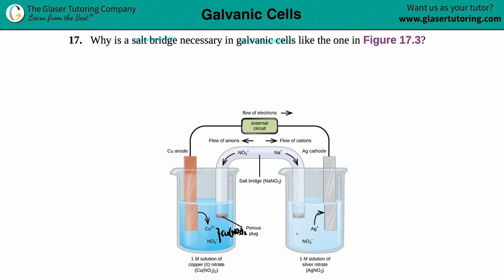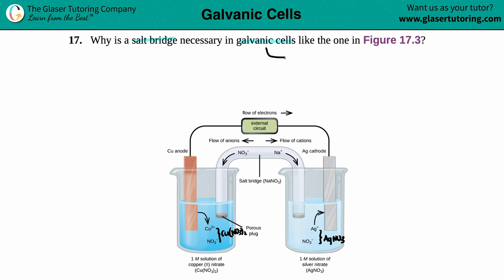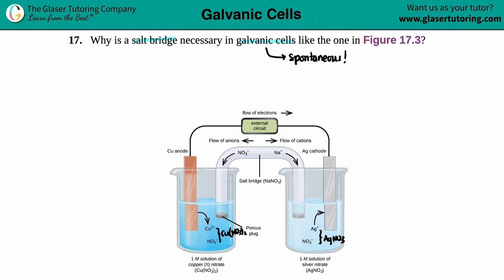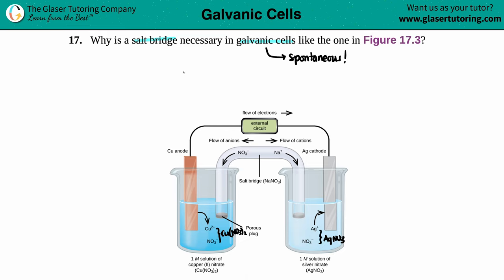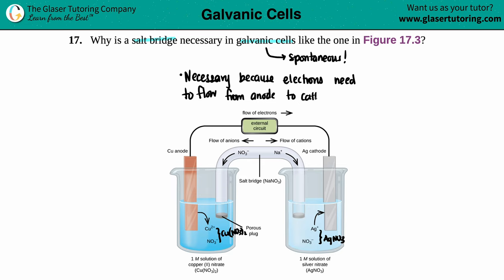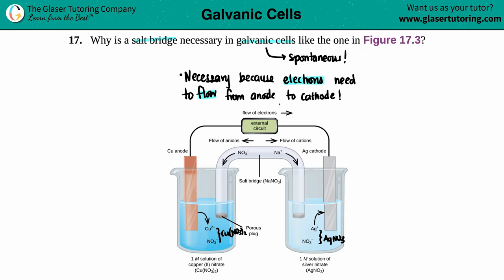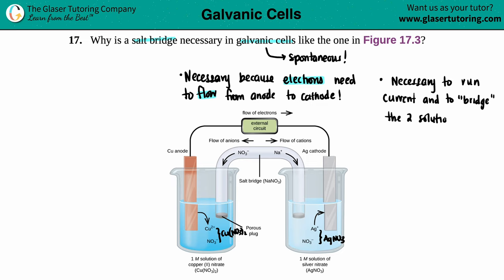17.17 | Why is a salt bridge necessary in galvanic cells like the one in Figure 17.3?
Why is a salt bridge necessary in galvanic cells like the one in Figure 17.3?